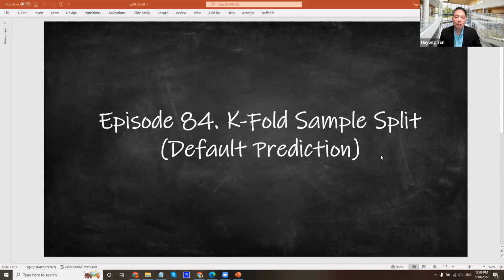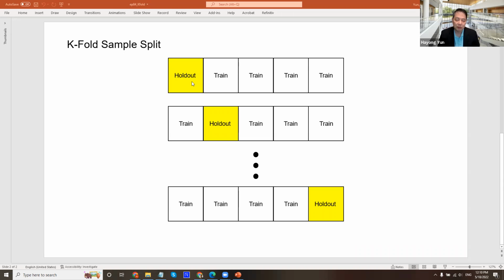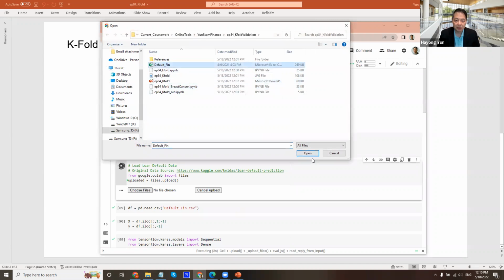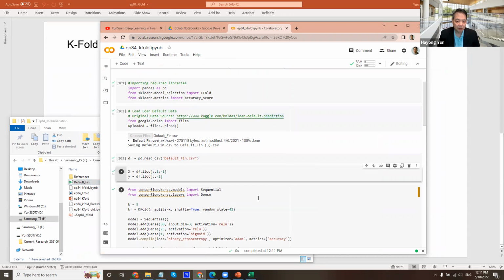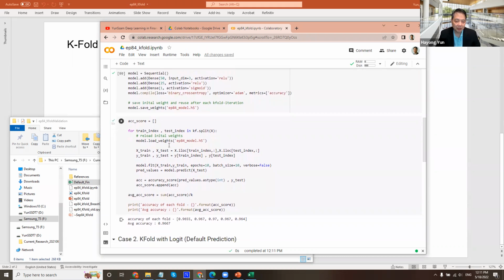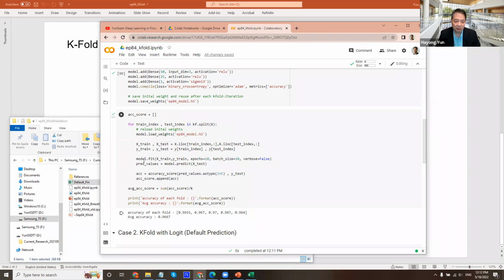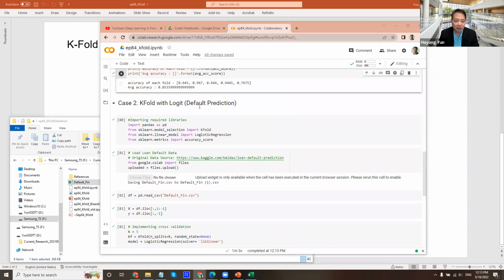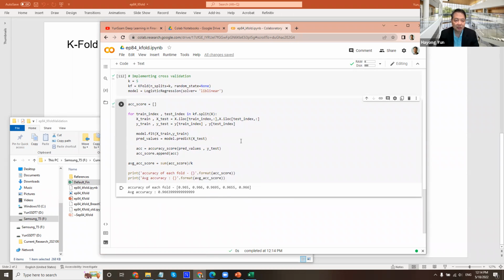Episode 84. K-Fold Sample Split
Two examples on using scikit learn K-Fold sample split function.